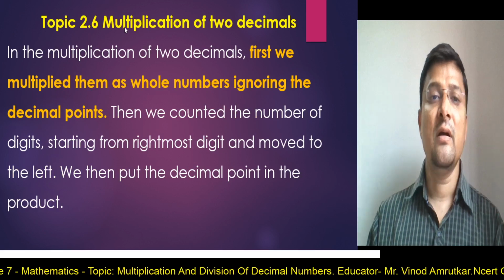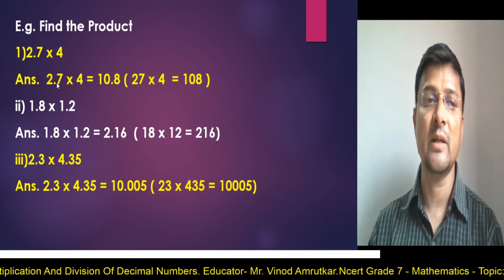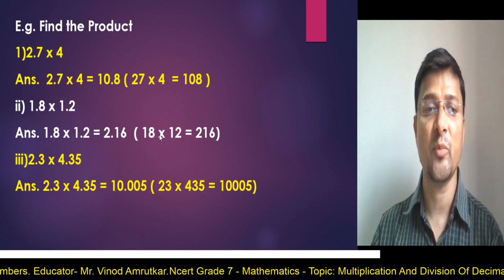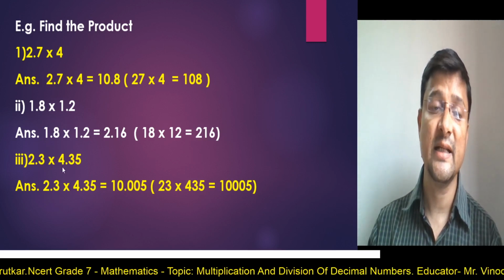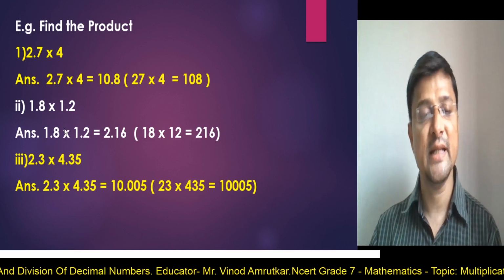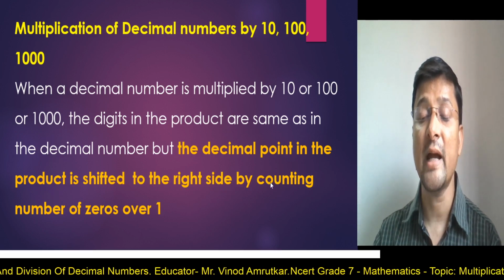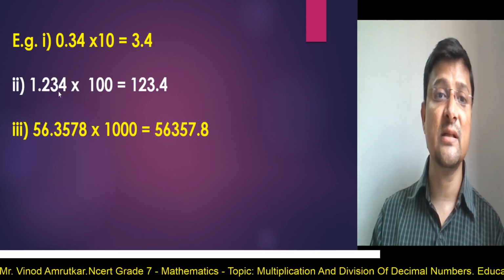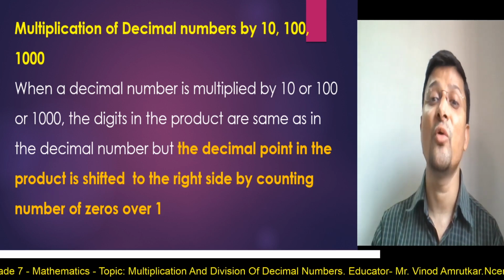Class 7 Mathematics